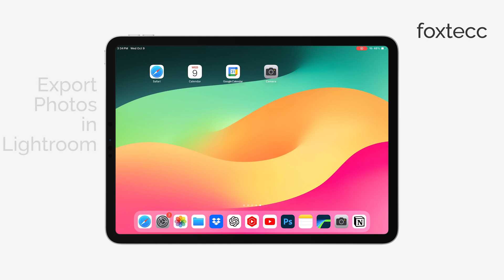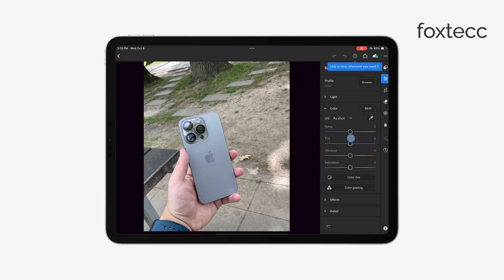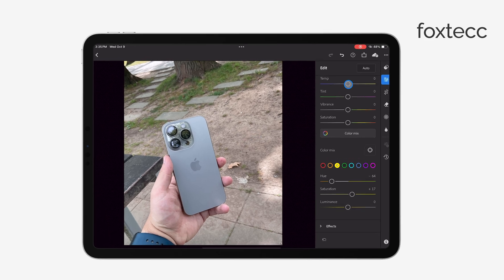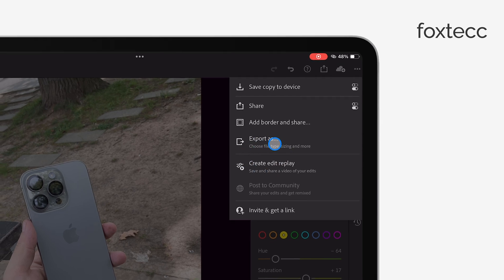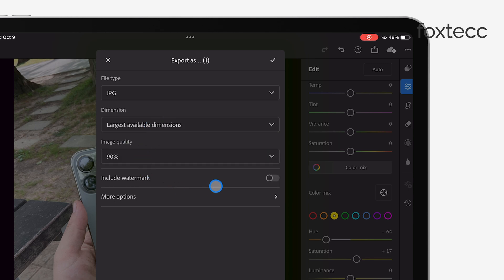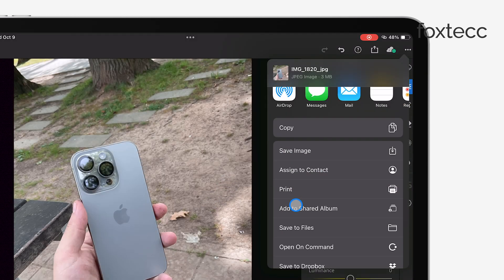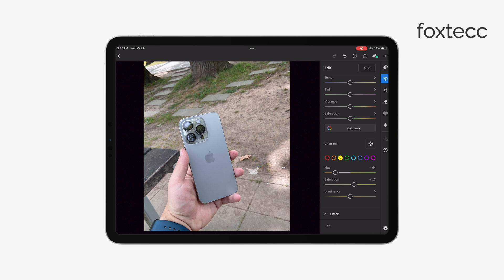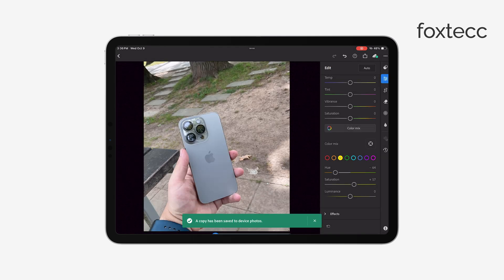How to Export Photos in Lightroom iPad (tutorial)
Learn how to easily export photos from Lightroom on your iPad in this step-by-step tutorial. Whether you're editing on the go or finalizing your shots, this guide will walk you through the process to quickly export your images with the settings you need. Perfect for beginners or anyone looking to streamline their photo editing workflow.